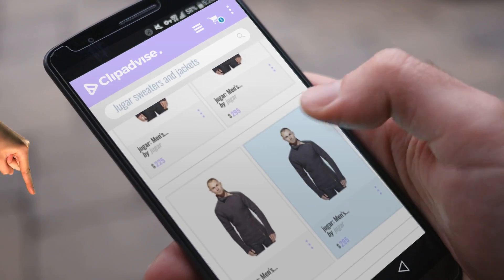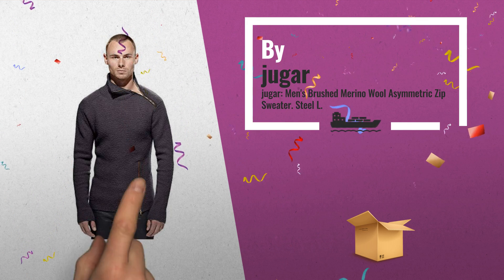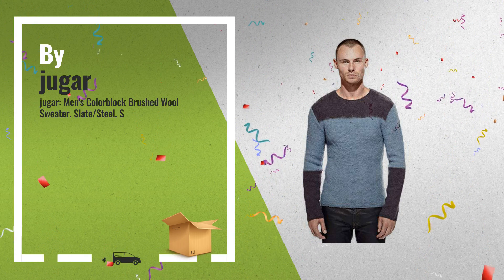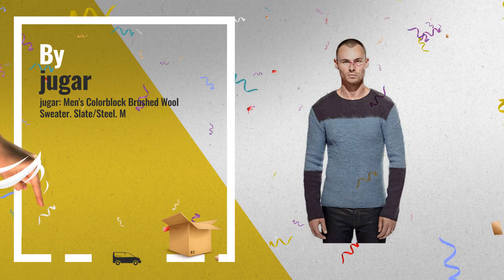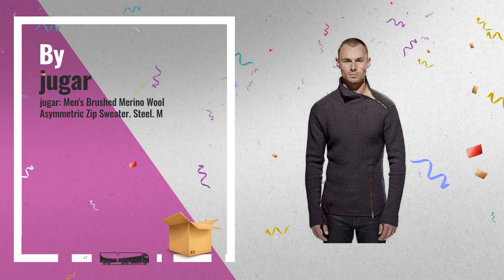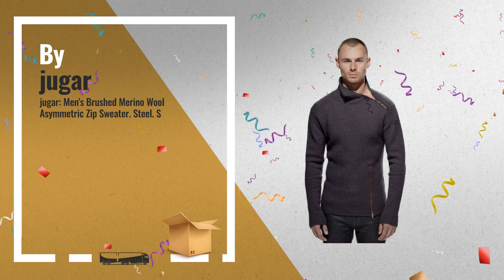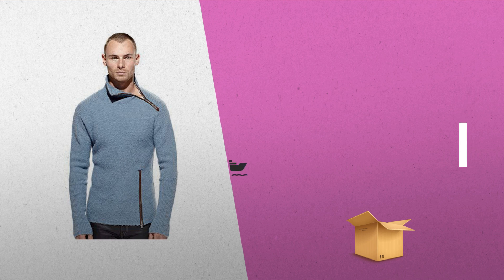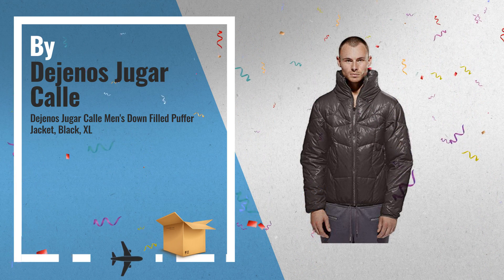15% Off Jugar Sweaters And Jackets | Early Black Friday 2018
- New! 2019 Black Friday / Cyber Monday Pullovers Deals and Updates.

Black Friday / Cyber Monday jugar: Men's Brushed Merino Wool Asymmetric Zip Sweater. Steel L. by jugar

Black Friday / Cyber Monday jugar: Men's Colorblock Brushed Wool Sweater. Slate/Steel. S by jugar

Black Friday / Cyber Monday jugar: Men's Colorblock Brushed Wool Sweater. Slate/Steel. M by jugar

Black Friday / Cyber Monday jugar: Men's Brushed Merino Wool Asymmetric Zip Sweater. Steel. XL by jugar

Black Friday / Cyber Monday jugar: Men's Brushed Merino Wool Asymmetric Zip Sweater. Steel. M by jugar

Black Friday / Cyber Monday jugar: Men's Brushed Merino Wool Asymmetric Zip Sweater. Steel. S by jugar

Black Friday / Cyber Monday jugar: Men's Colorblock Brushed Wool Sweater. Slate/Steel. XL by jugar